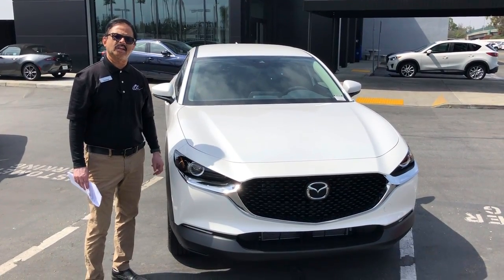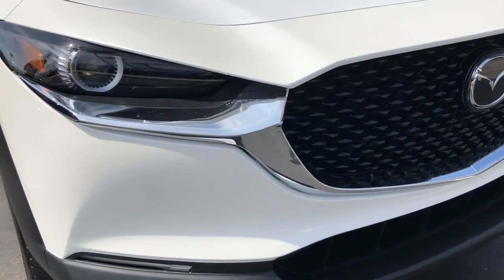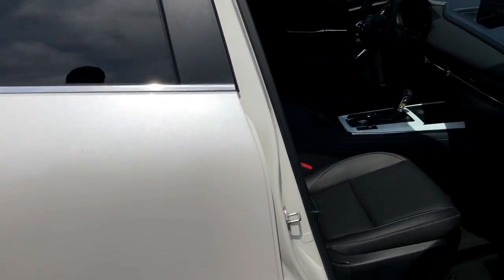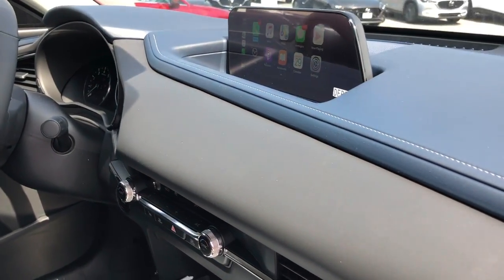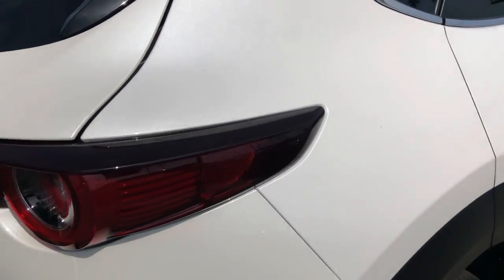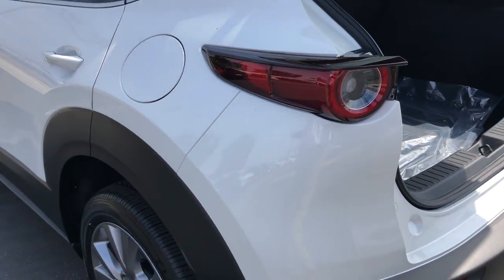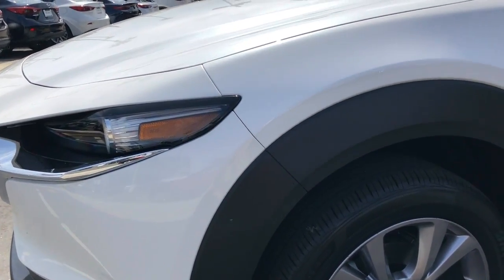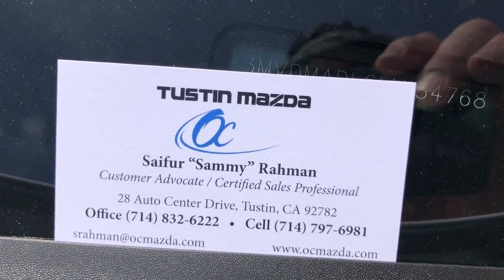Tustin Mazda 2020 CX 30 Preferred Sammy Rahman